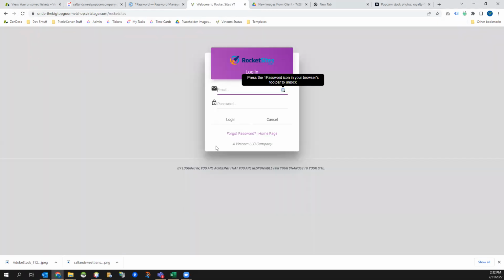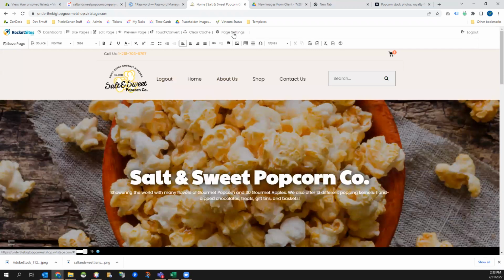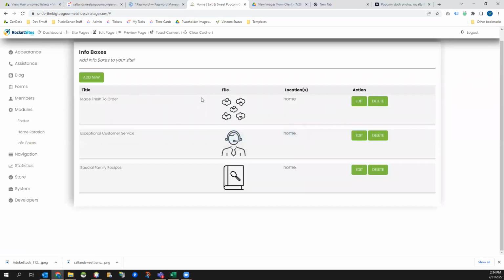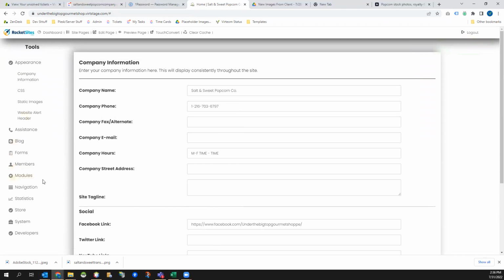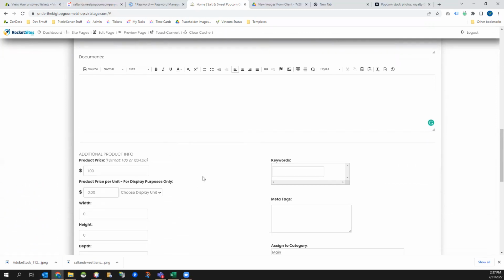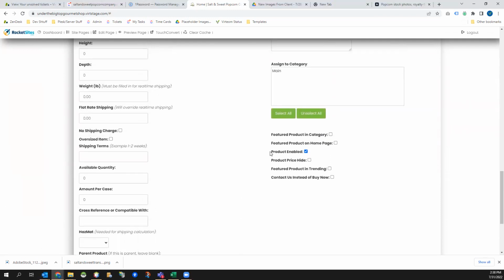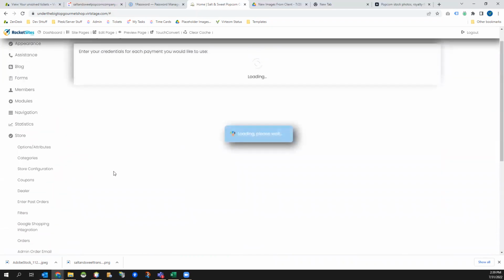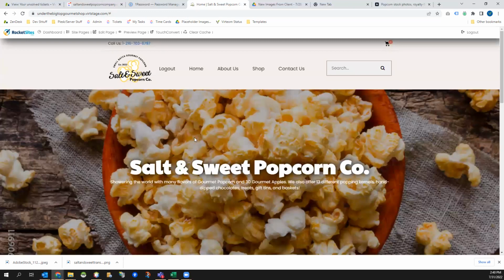James (Salt & Sweet)